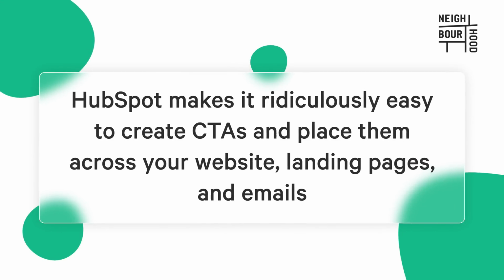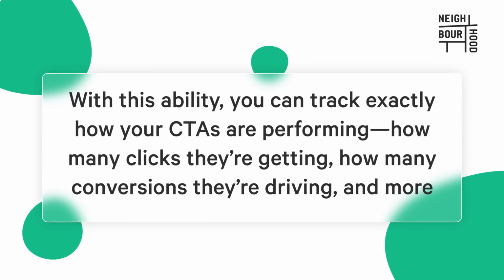CTA - An Acronym Worth Remembering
Are your website visitors just loitering like they’re killing time in IKEA? Let’s fix that. In this video, we’re spilling the tea on CTAs—what they are, why they matter, and how HubSpot’s new analytics can help you stop guessing and start converting. Stick around, because if your “Learn More” button isn’t pulling its weight, we’re here to help you whip it into shape.

Video Chapters:
[00:00:00]: Introduction to CTAs and their importance
[00:01:16]: The role of CTAs in marketing strategy
[00:02:23]: HubSpot's CTA performance analytics and optimisation
[00:03:29]: Conclusion and final thoughts on CTA's

💬 Got questions? Drop them in the comments below—we’d love to help!